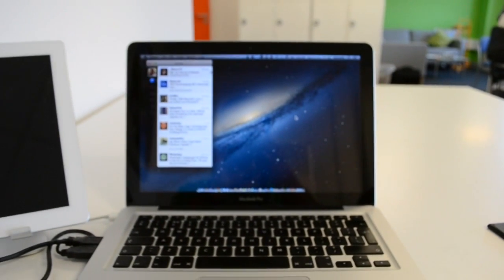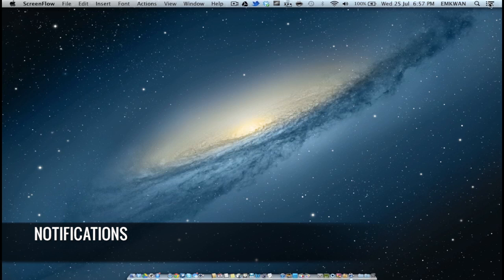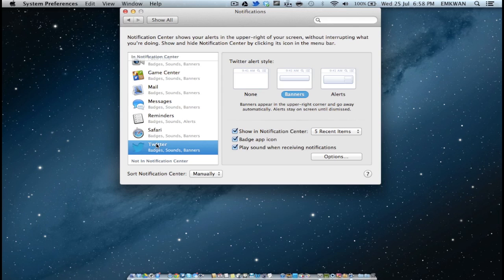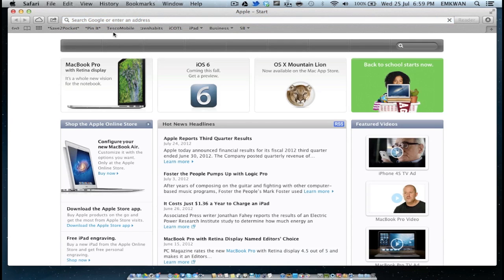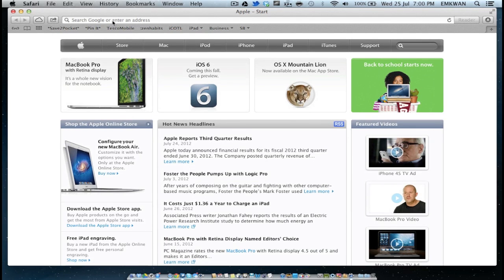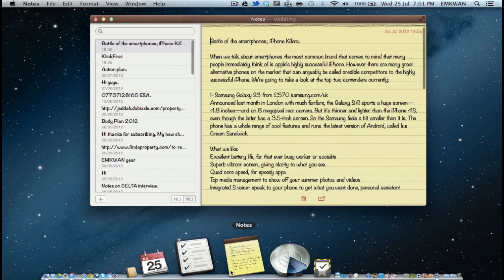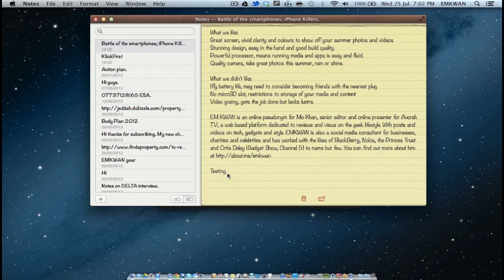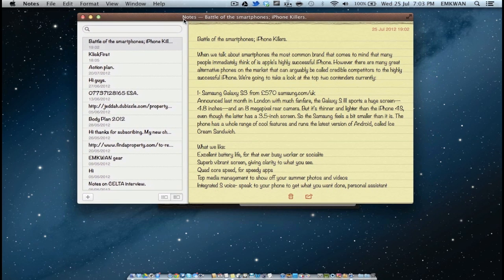OS X Mountain Lion Top 5 New Features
*LINKS TO CONNECT BELOW* Mountain Lion OS X Has finally been unleashed! We share our top 5 new features in this video!